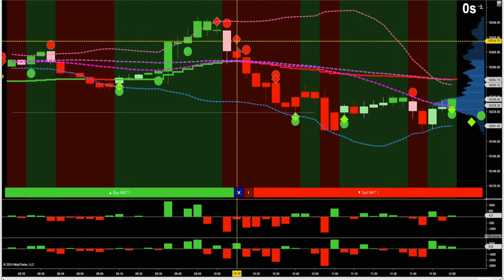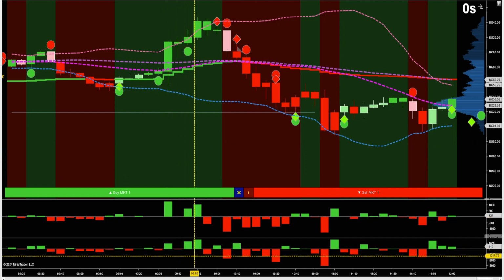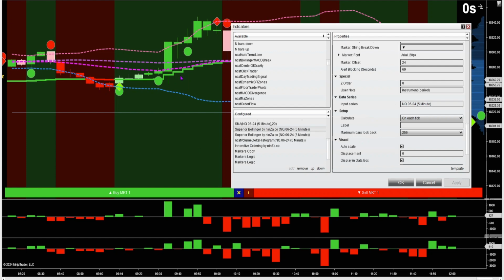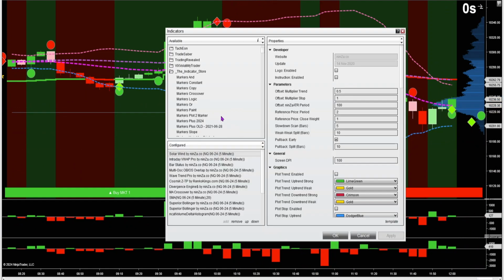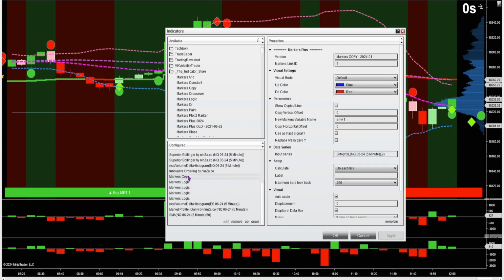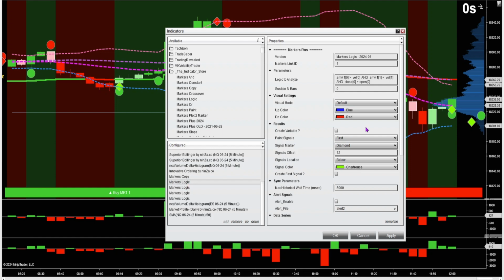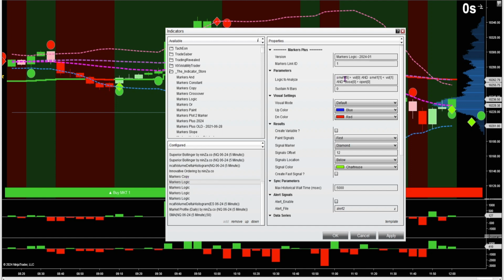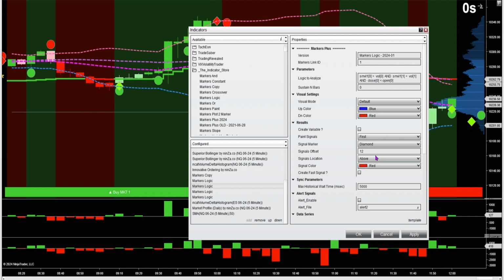Important info on Bollinger Breakout strat & How to create the Volume Breakout strat in Markers Plus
Mixed bag of info on the bollinger breakout, volume breakout, and ebb & flow systems.

Sale is going ENTIRE MONTH of MAY now!!!

Volume Delta
Innovative Ordering
Solar Wind
MA Crossover
Heiken-Ashi RSI Blend
Superior Bollinger
Superior RSI
Superior ADX/DMI
Titanoboa Trader
Divergence Engine
Oscillator Reversal
Waddah Attar Explosion
Volucandlez
Support/Resistance Radar